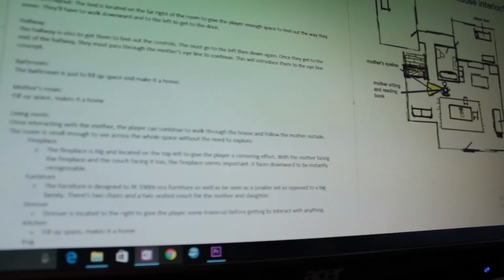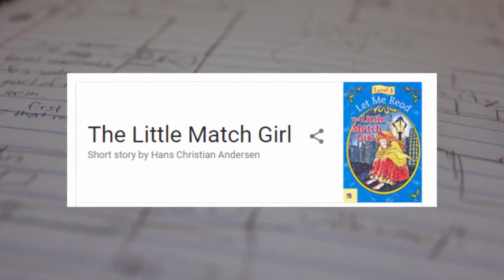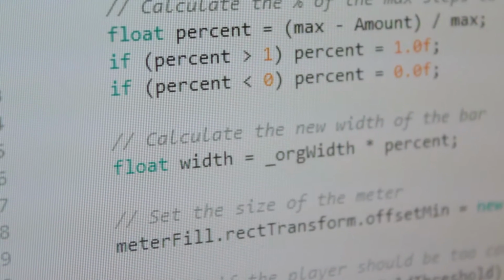Narraesthetics entry 008 - Teaching and Frustration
Concepts behind teaching the player in the beginning of the game and building motivation. We talk about how the game using frustration could lead to bad engagement.